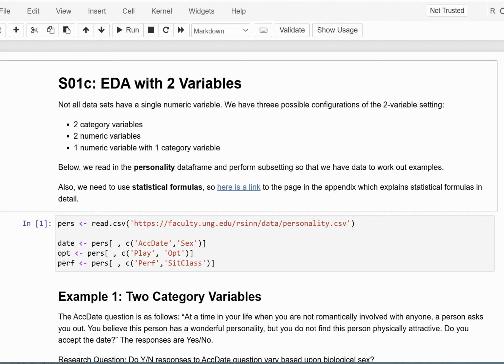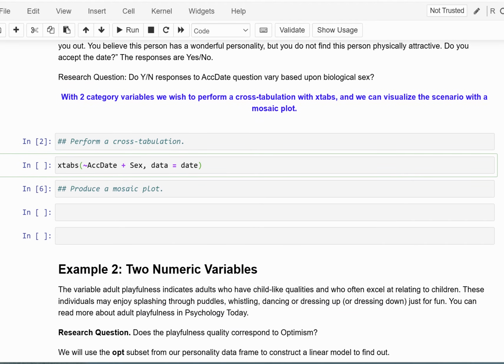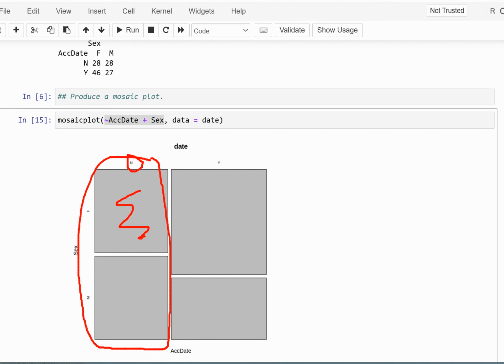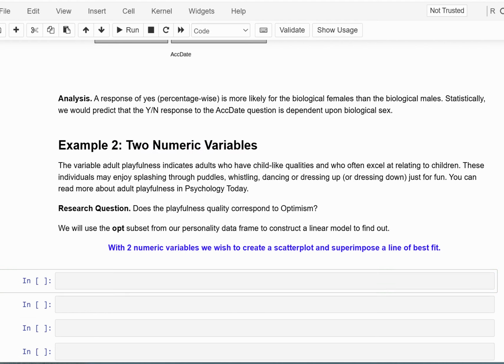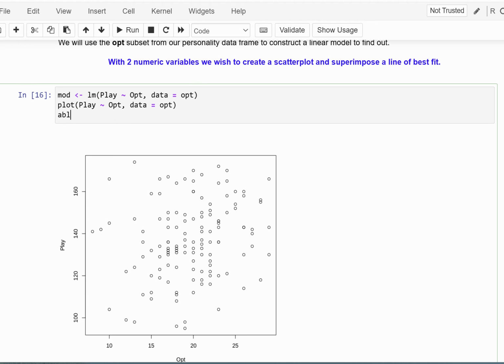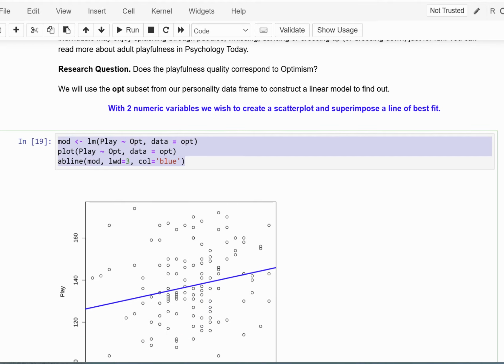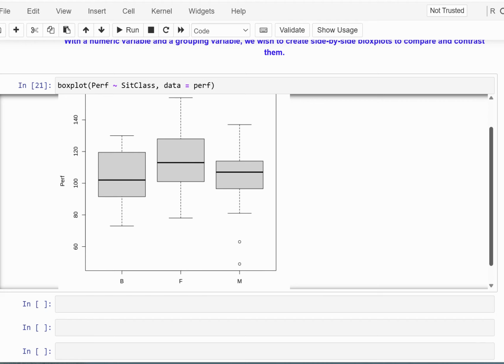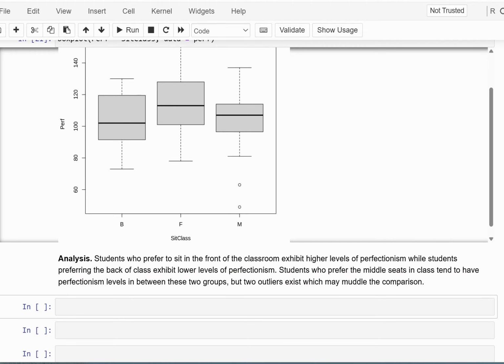S01c: EDA with Two Variables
We have three examples of exploratory data analysis: 2 numeric variables (scatter plot), 2 category variables (cross-tabulation) and one of each where we create side-by-side box plots. This is the last EDA lesson.